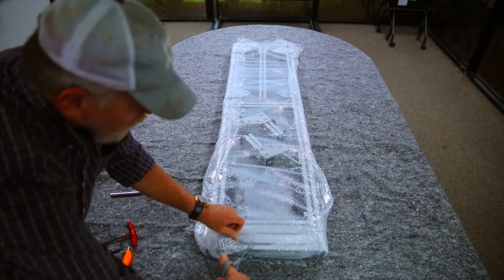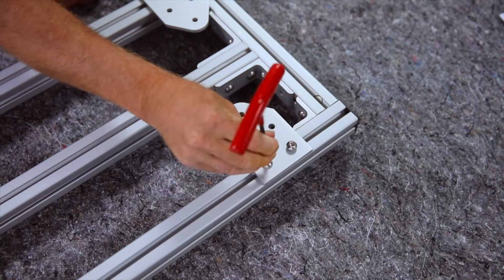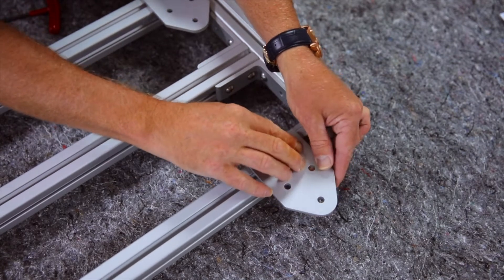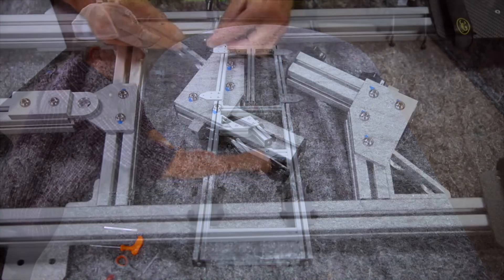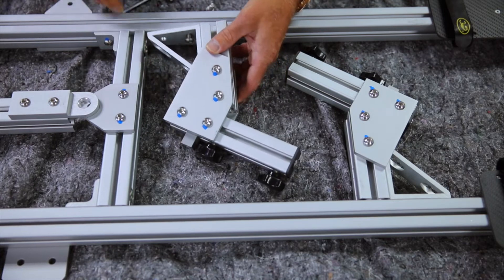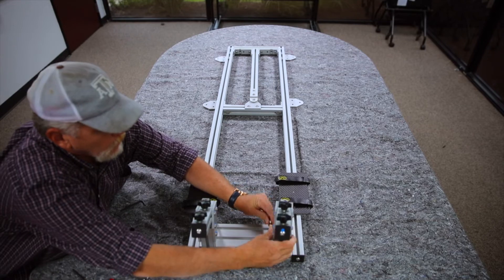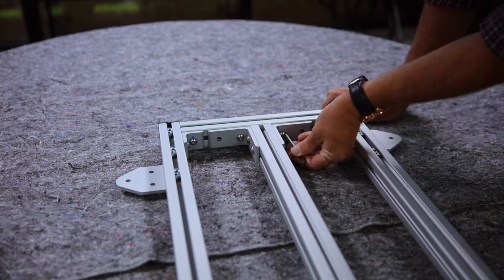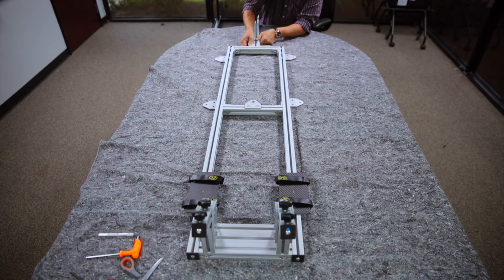Phoenix LiDAR Roof Rack Install